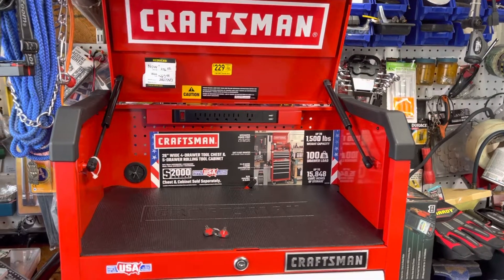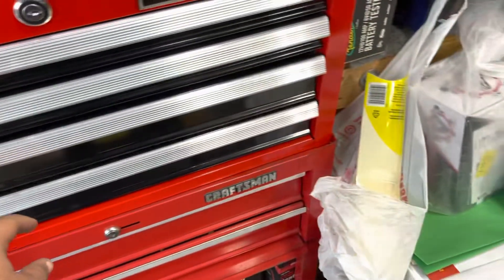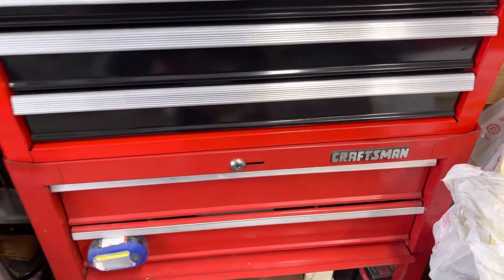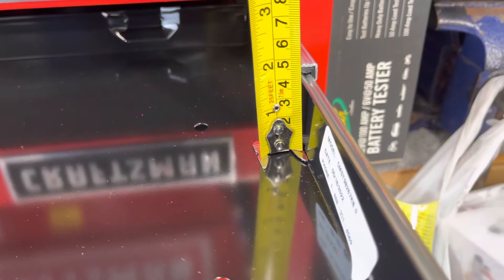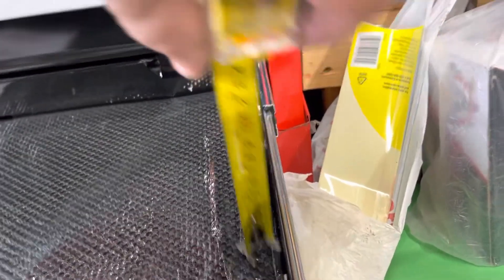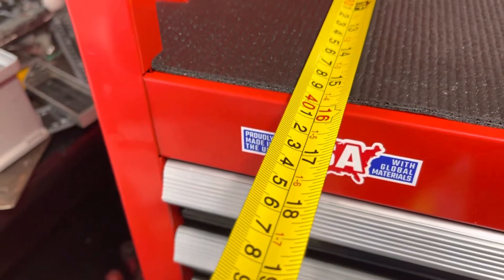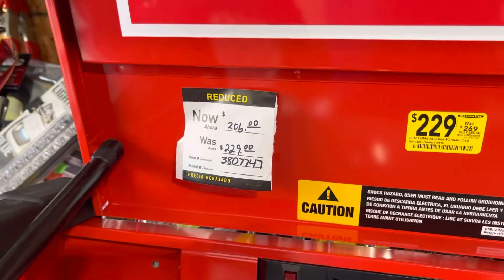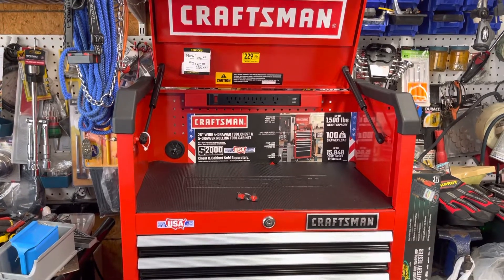Lowe’s Craftsman. S2000 26-in 4-Drawer Tool Chest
Black friday deals. INTEGRATED CONVENIENCE: Recharge batteries and electronics with a 6-outlet, dual USB input power strip

CUSTOMIZE YOUR STORAGE SPACE: Peg board holes along the back wall for customization

QUICK ACCESS TO THE CHARGING AREA with gas struts that support the tool chest lid

EMBOSSED TOP MAT FOR SURFACE PROTECTION with drawer liners under the lid and in every drawer

FULL EXTENSION DRAWER SLIDES: Support 100-lbs of product

BUILT TO LAST: 18-20 Ga. steel I-Frame® construction and top bumpers

EXPANSIVE STOWING SPACE: 6,582 cubic inches of storage

SAFEGUARD YOUR TOOLS with over-mold key and internal locking system

PROFESSIONAL-GRADE MOBILITY: Full-grip, large telescoping handle